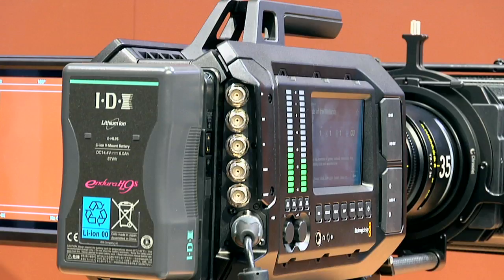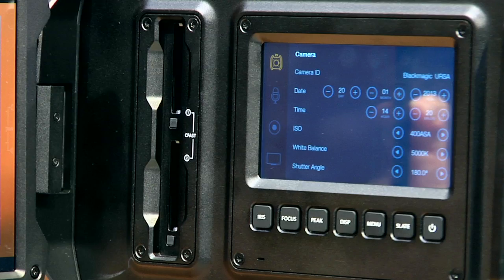BSVP On-Site: Blackmagic URSA 4K camera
BSVP On-Site at NAB 2014 with Blackmagic Design URSA 4K (Ultra HD) camera

Sue Lawson at NAB 2014 talks with Dan May from Blackmagic about the URSA 4K camera

The Blackmagic URSA camera is a definite step up from the Blackmagic cinema camera that they released last year. They were amazed by how many people were stacking on tens of thousands of dollars of gear onto the camera. They saw an opportunity to create kind of this full-size production camera. That's really the seed that was behind the Blackmagic URSA. The URSA is a more traditional sized camera in the sense that it has the more traditional rectangle, but we would want to add this new and modern design. What stands out first on the camera is an amazing 10 inch 1920x1080 monitor.

The camera is built as both a single-user camera and a camera that is usable by multiple people that have multiple function. It also includes a big touchscreen  that can be used to adjust a number of functions including metadata while viewing information within the camera. So if you're a single person on a tripod, you can use the screen on the left side of the camera.

On the other side you have an extra SDI out to go with a shoulder mount. When you go with multiple users, there is an extra monitor on the side. Making this a three monitor camera for adding an assistant camera operator to pull focus or using the slate to add meta data and organize the shots for post. Another option is to have audio person to adjust the audio with the headphones and looking at the audio levels. The camera is designed around multiple zones for specific jobs making the URSA a full-size production camera.

The camera records to Cfast 2.0 cards that is a solid state media that is really great for video because of it's small form factor and generates less heat. Because it small, the URSA is able to hold 2 cards. After the first card fills up, the recording moves to the second card. Making them hot-swappable for continuous recording. May also pointed out that the camera records in both Ultra HD as well a HD. It uses the same sensor that Blackmagic has on their current production 4K camera. It is available with the option of an EF or a PL mount lens. Another option is to remove the sensor and lens mount package and upgraded. Blackmagic announced the development of a B4 version of the camera with a different sensor making it very configurable and user-friendly.

May stated that Blackmagic is always about trying to empower customers and creating new product for them. The price for the Blackmagic URSA with the EF mount starts at $5995 making it an aspirational purchase that is really is quite obtainable for a lot of people.  A litmus test of the camera is would a twenty-something year-old person want this camera and could they actually go and get it. May said, "As much as I'd like to tackle all the different market segments out there, it's really always has to be the empowering as many people as possible. So we got to say I'm 22 again can I go and get this start to do real work? And we truly believe that this is a full functioning your production camera."

Most of the current batteries designed for the URSA will last about an hour, despite the fact they have three monitors being driven making it a flexible solution for people. However 2 of the monitors can be turned of by closing the side panel that will enable the battery to run slightly longer.